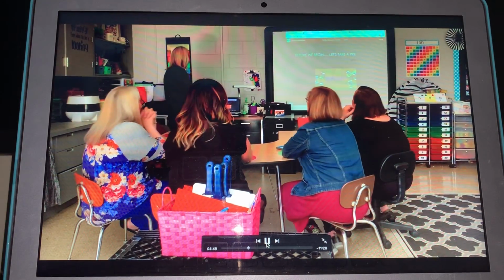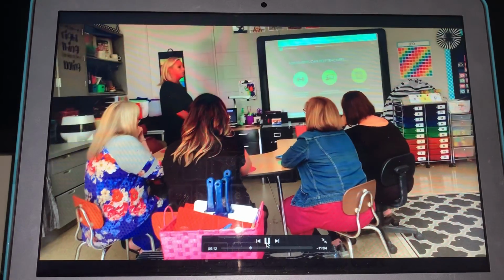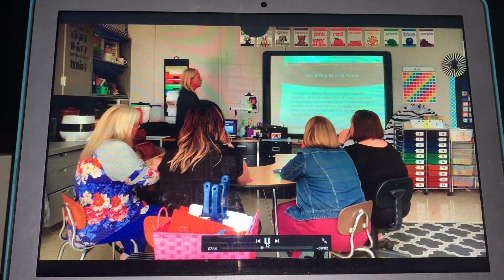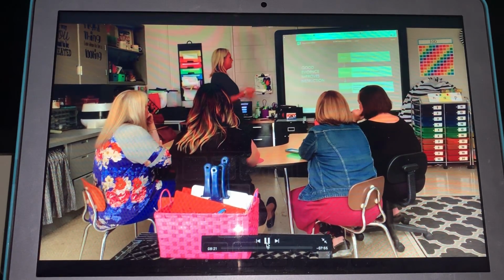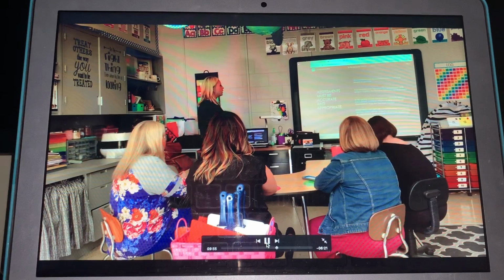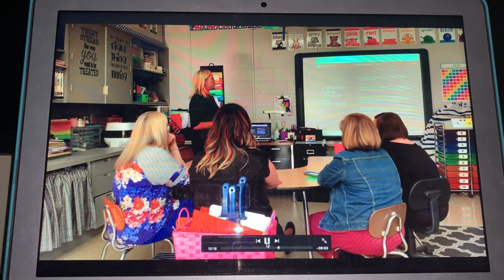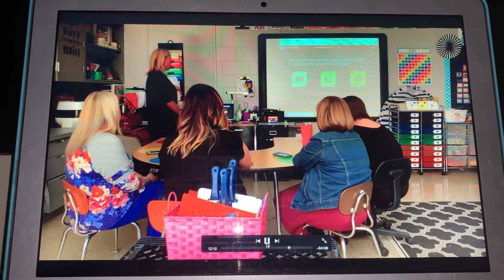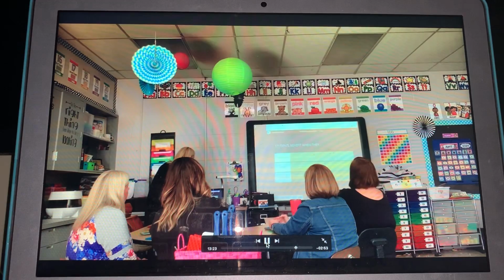EFF 620 To The Resources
Dr. Edwards